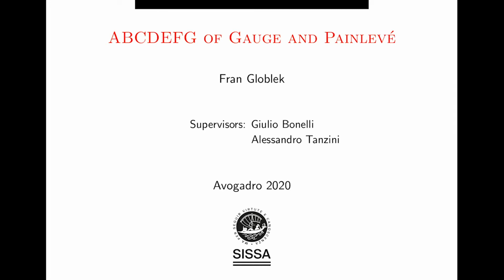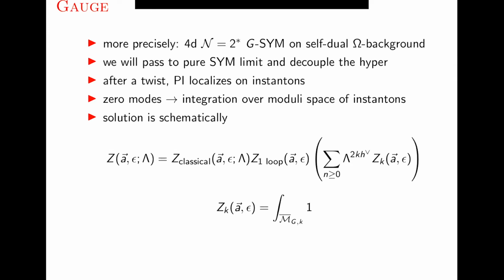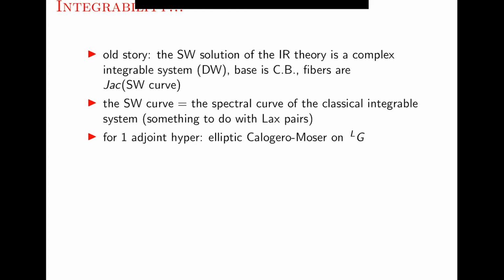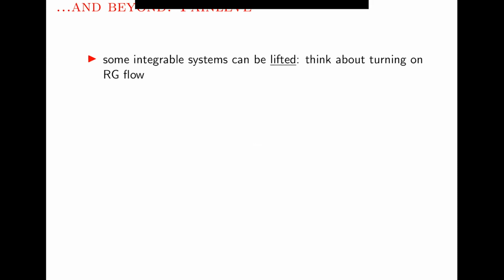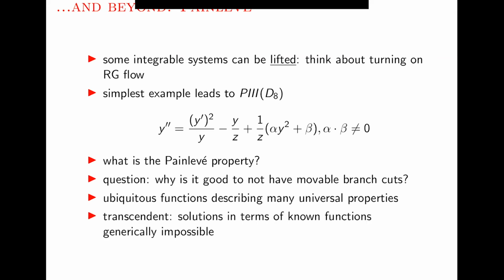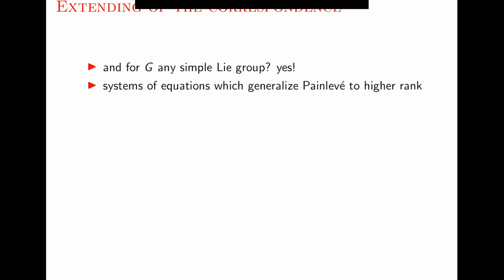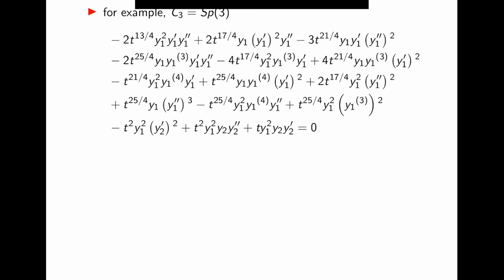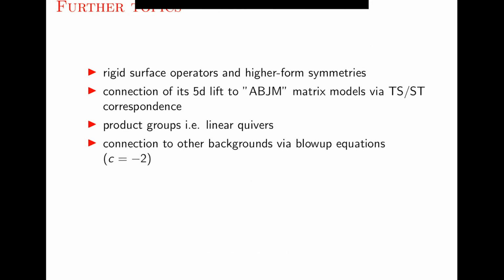Fran Globlek - XVI Avogadro Meeting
Talks given on December 21, 2020  during XVI Avogadro Meeting

Speaker:
Fran Globlek

Title:
"ABCDEFG of Gauge and Painlevé"